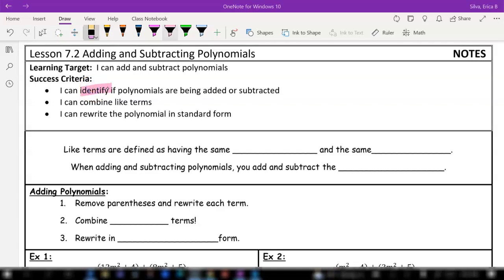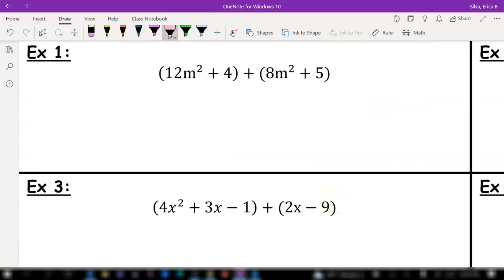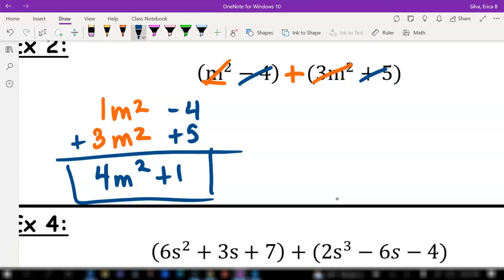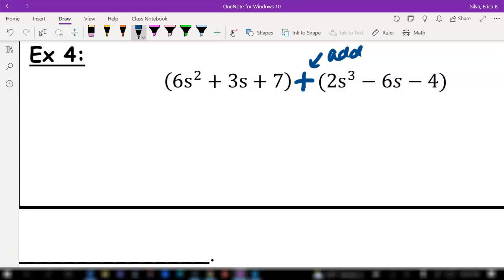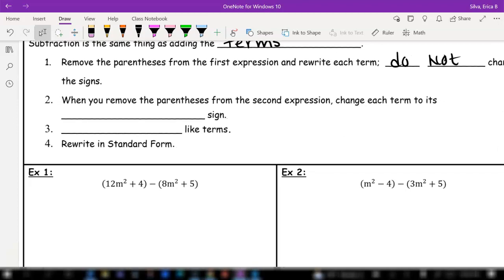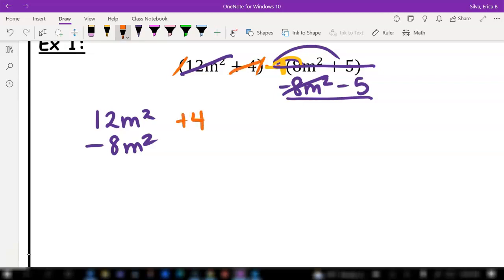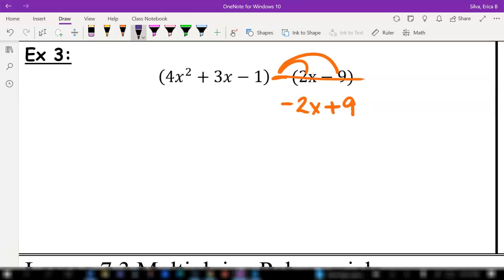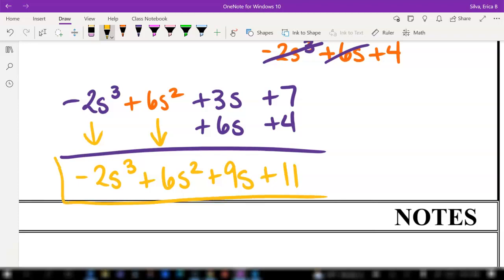A2: 7.2 Adding and Subtracting Polynomials